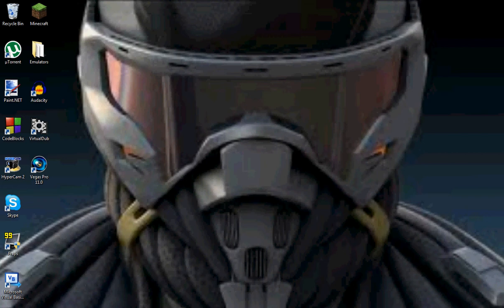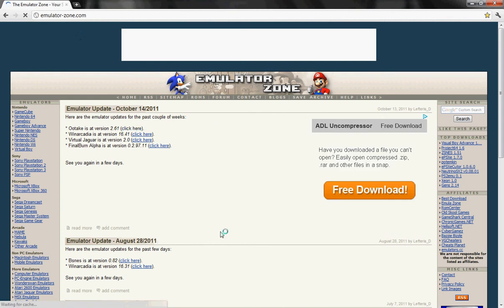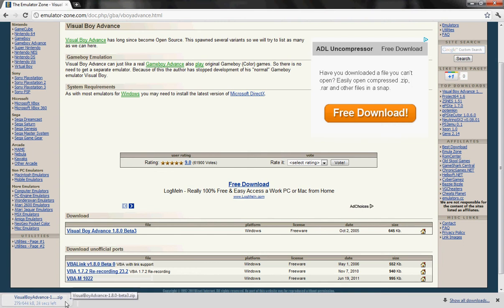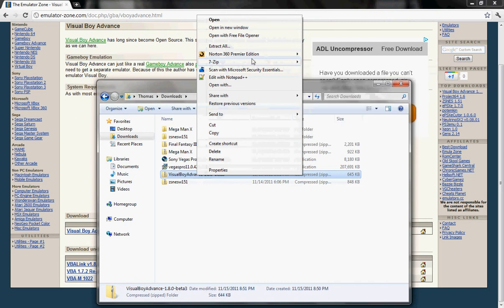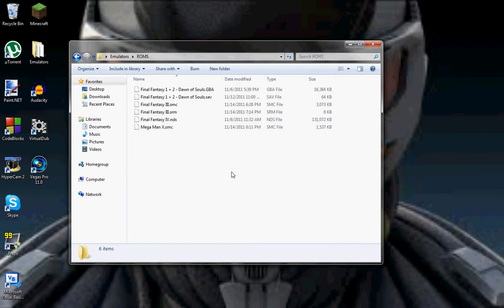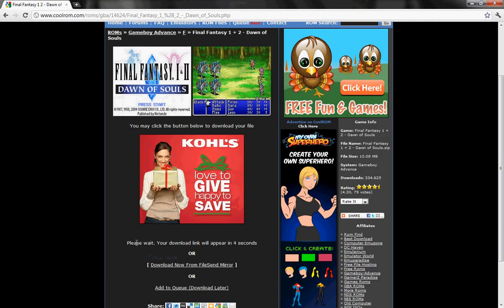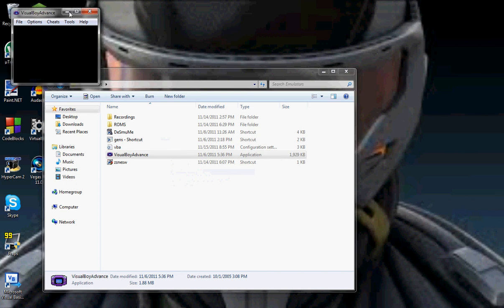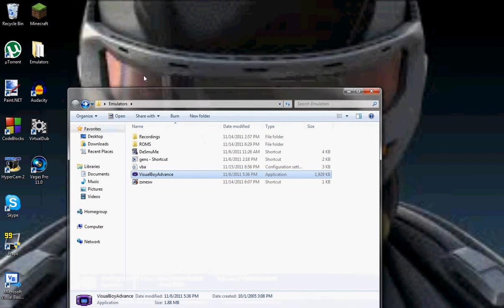How to Install Visual Boy Advance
Requested by Beefy327.
Google search:
Final fantasy 1 GBA Advance ROM